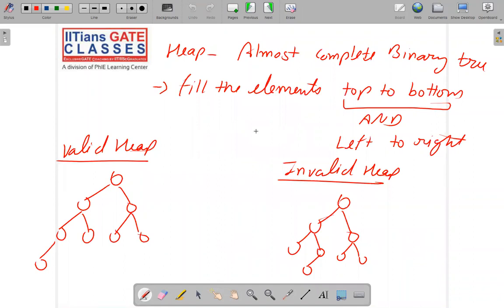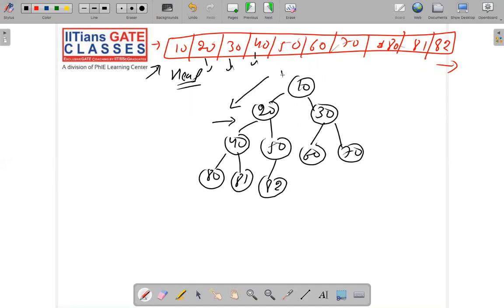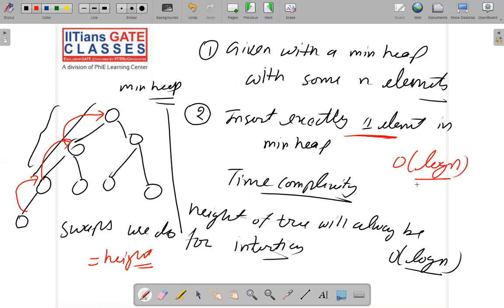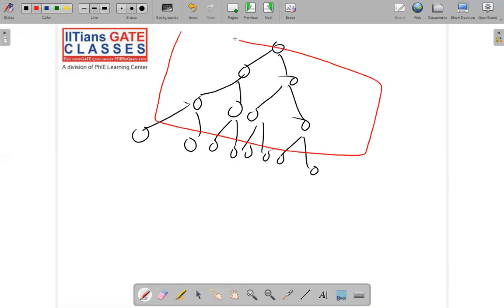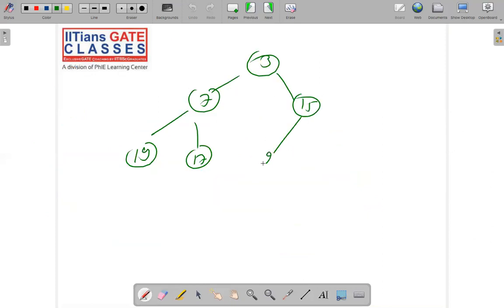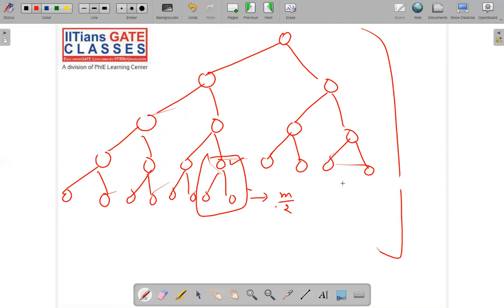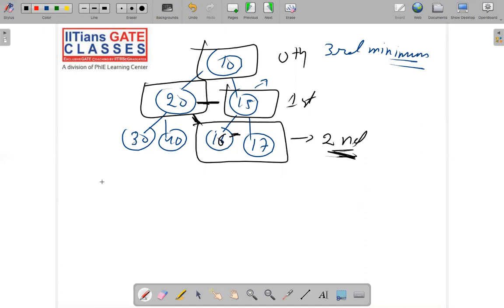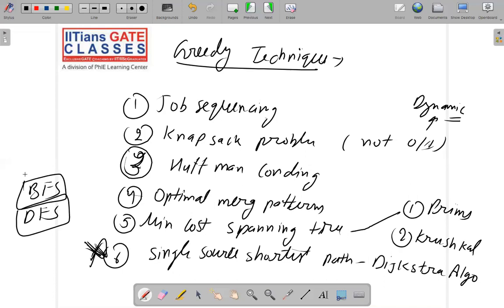Algorithm L7 | Useful for GATE CSE, UGC Net and PSU | GATE Computer Science Online Coaching